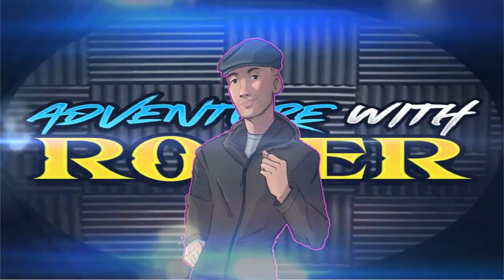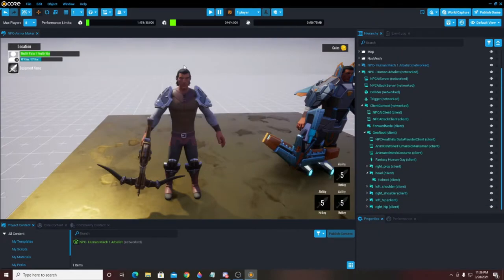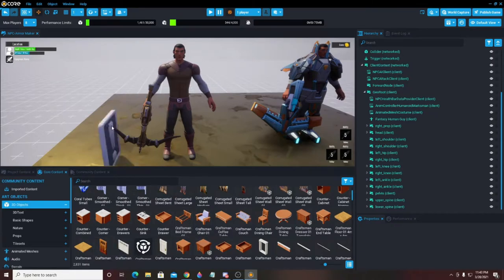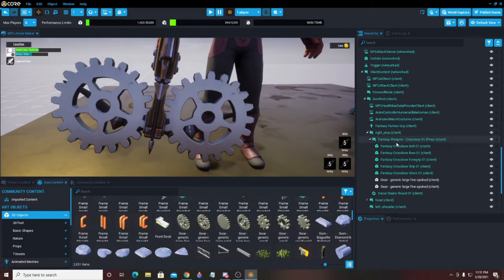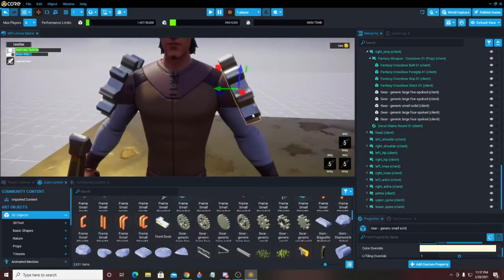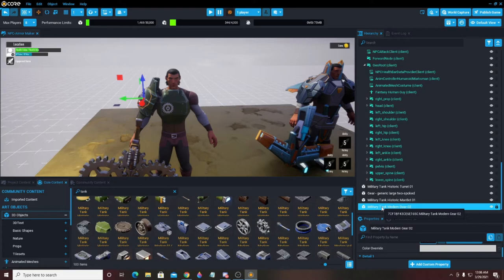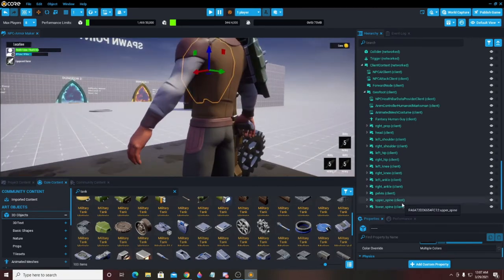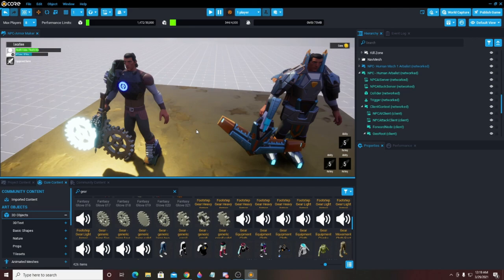How to make NPC Armor with Core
Core Game Development NPC armor Tutorial. In this video ill show you how to easily make your NPCs look different than everyone elses by slapping some armor on them.

This is the link for animation sockets given by Core.